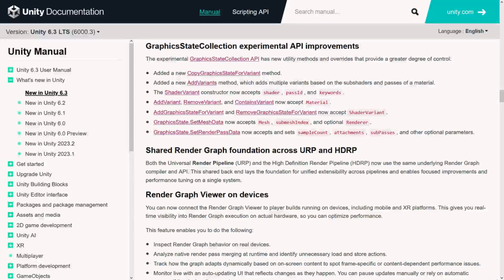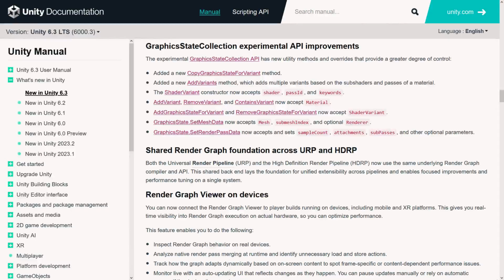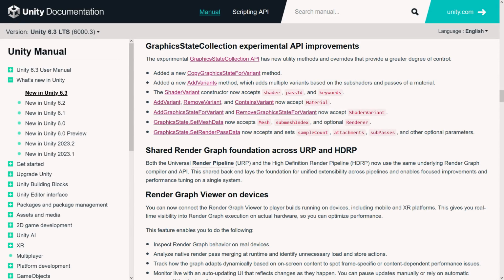New In Unity 6.3: GraphicsStateCollection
What's new in Unity 6.3: GraphicsStateCollection API updates